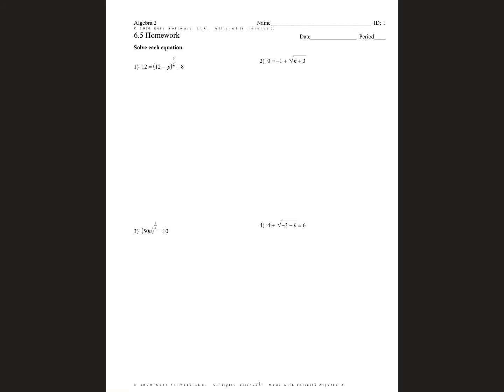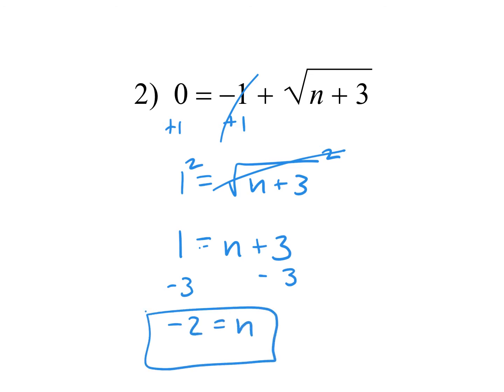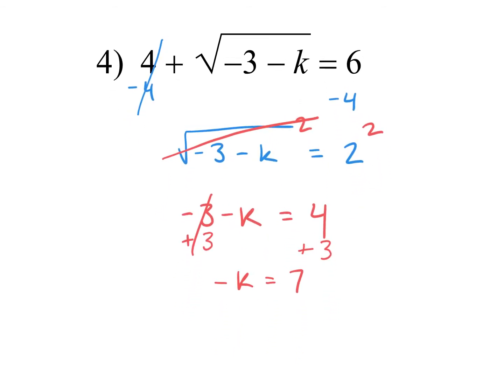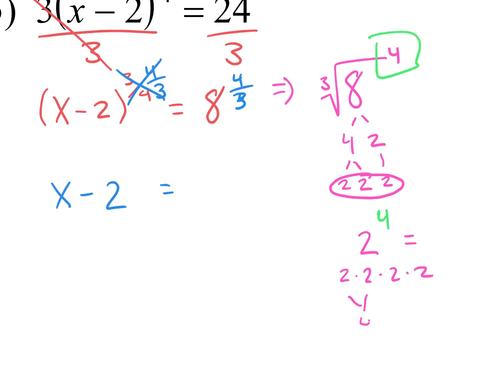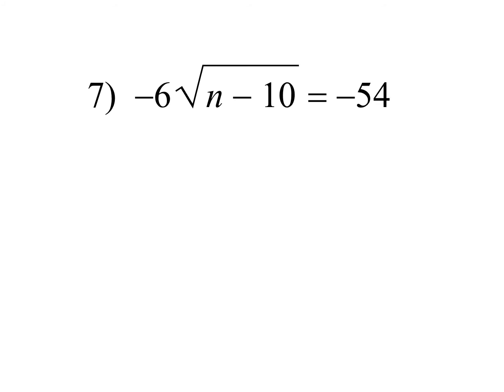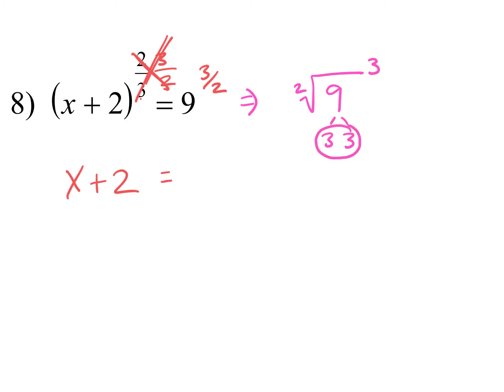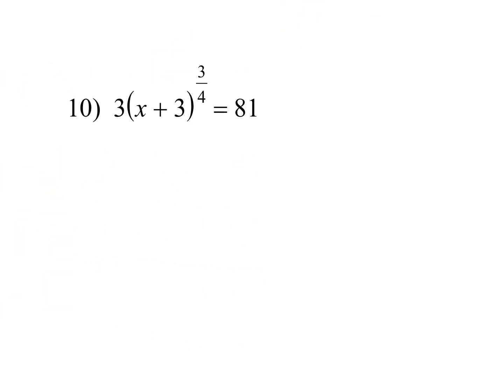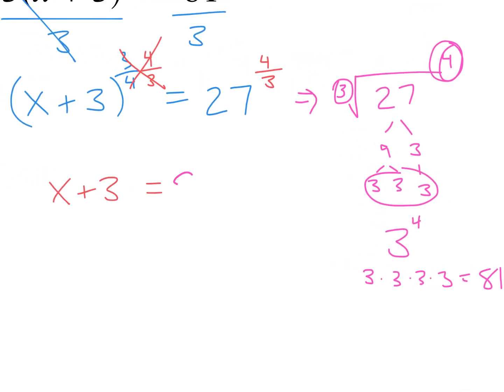4.16 Alg2s 6.5 homework answers